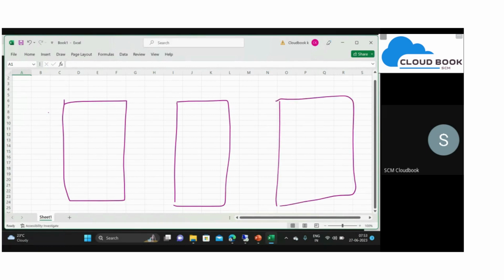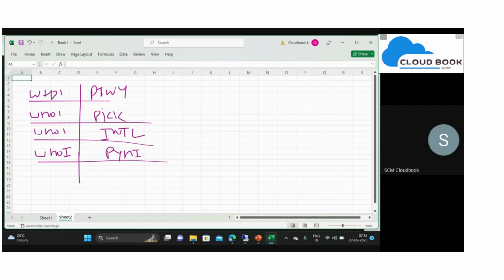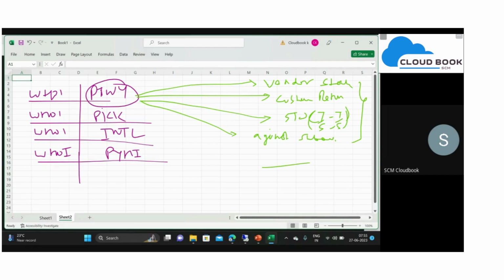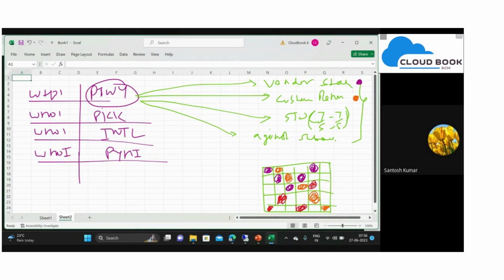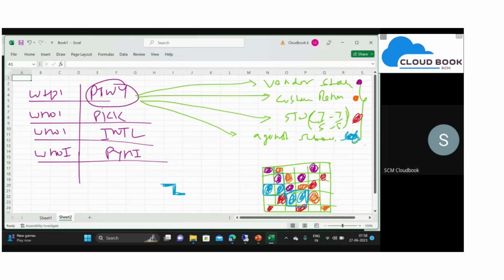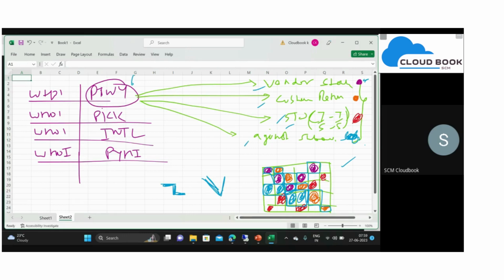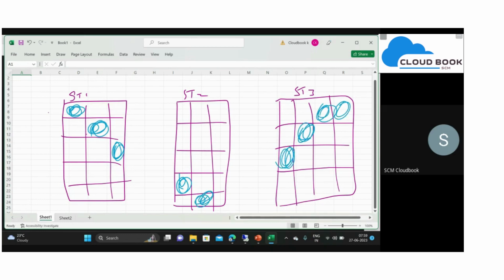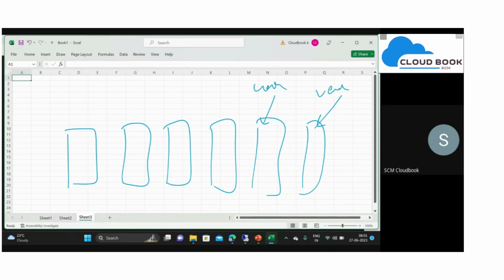SCM Cloudbook EWM Activity Area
Basic overview of Activity Area concept